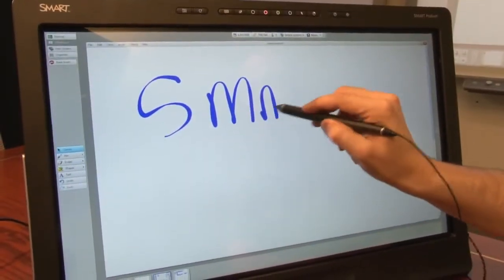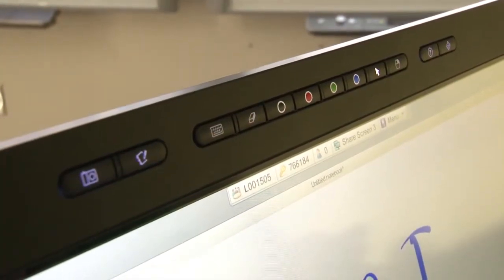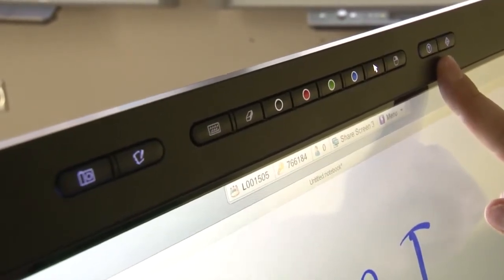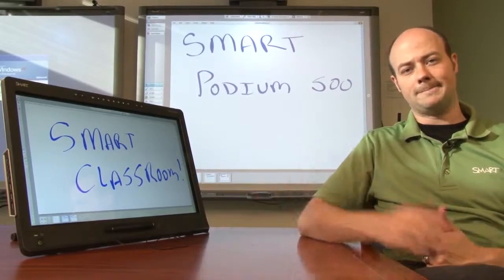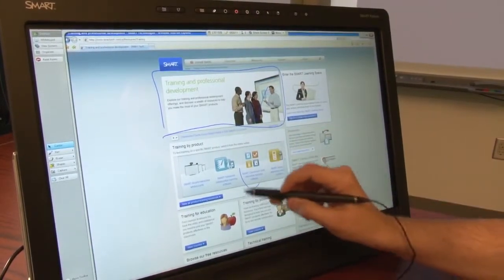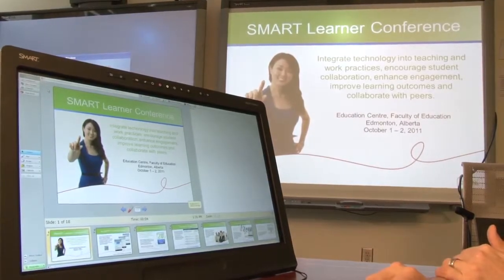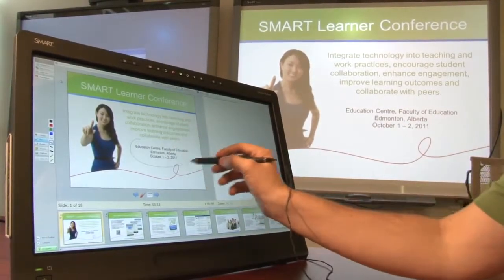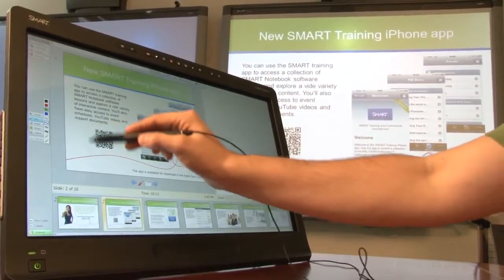Introducing the New SMART Podium 500 Series Interactive Pen Display HD